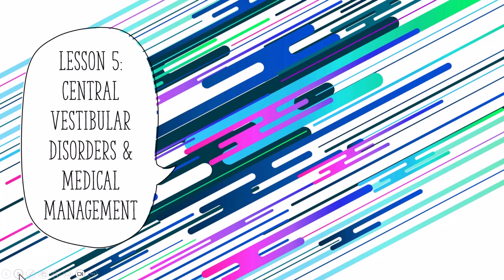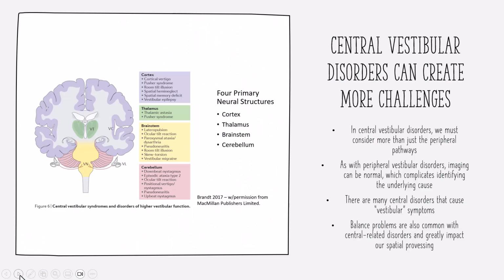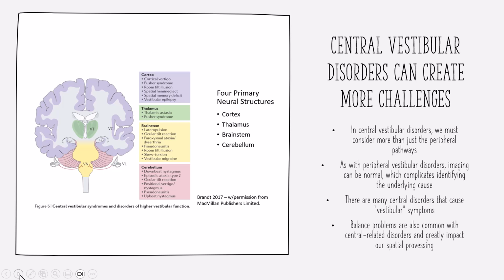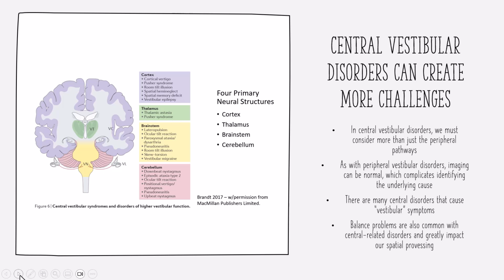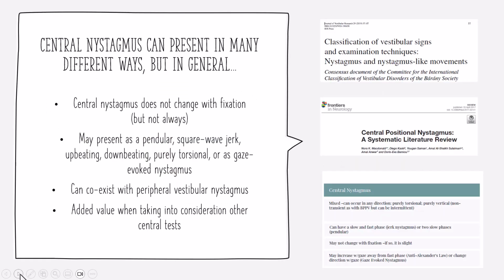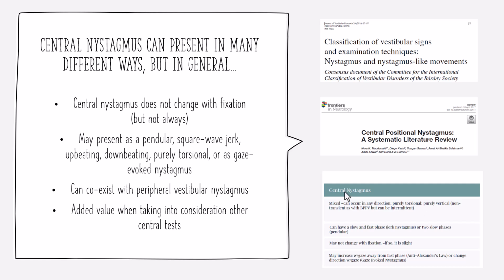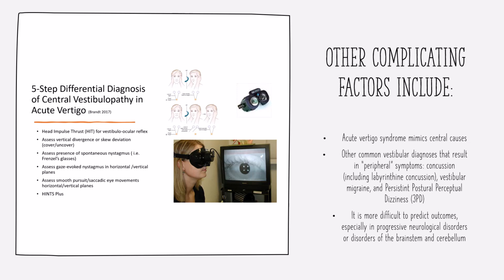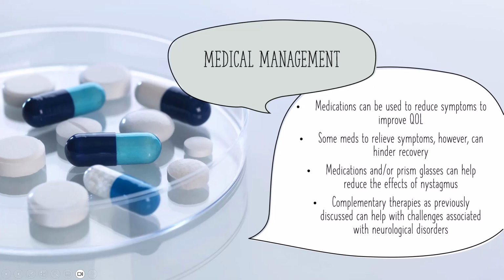Lesson 5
In this challenge, we're focusing on another critical aspect of vestibular medicine, which is central vestibular disorders and medical management. So just as with peripheral vestibular disorders, an accurate diagnosis is the cornerstone of effective treatment, and understanding the pathophysiology for optimal medical management of vestibular-related disorders is key to improving and optimizing patient outcomes.

Test Your Knowledge:

1. What makes the diagnosis of central vestibular disorders particularly challenging?
a. The symptoms are always mild and non-specific.
b. Central vestibular disorders are typically diagnosed through imaging alone.
c. The involved pathways include the brainstem, cerebellum, cortex, and thalamus, making it difficult to pinpoint the exact cause.
d. Symptoms are usually self-resolving and do not require medical attention.

2. Which pattern of nystagmus is NOT typically associated with central vestibular disorders?
a. Pendular nystagmus
b. Upbeating nystagmus
c. Gaze-evoked nystagmus
d. Unidirectional horizontal nystagmus

3. What is a nonpharmaceutical option mentioned for managing persisting central nystagmus symptoms?
a. Central Positioning Maneuvers
b. Physical therapy
c. Prism glasses
d. Over-the-counter supplements